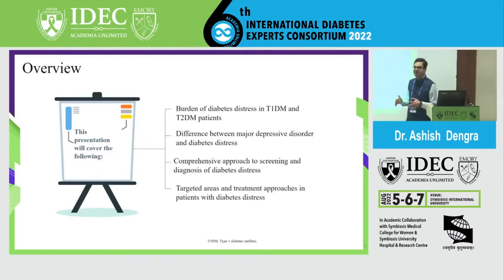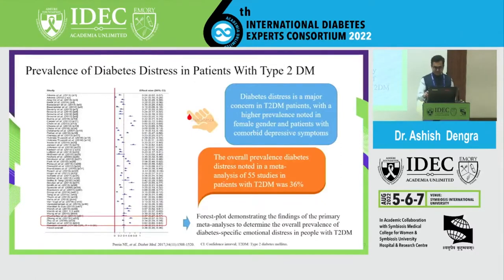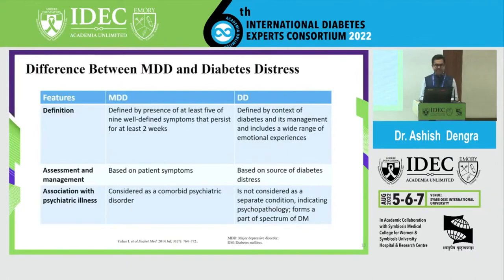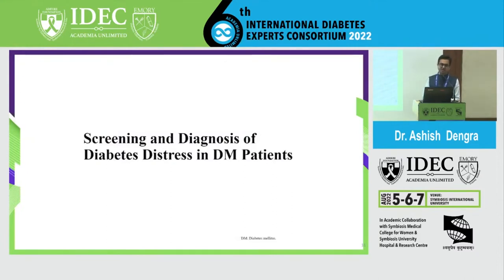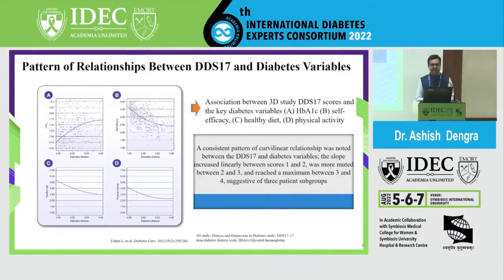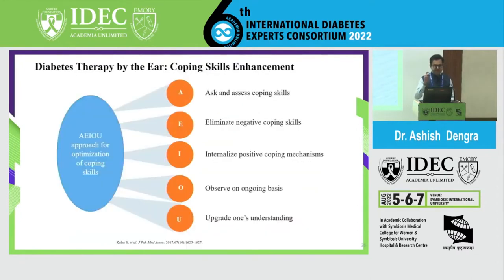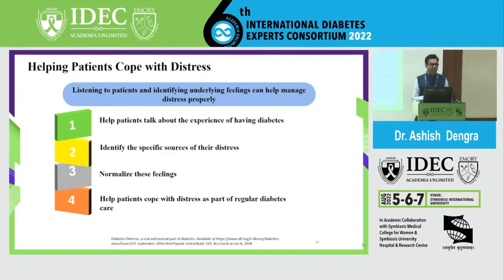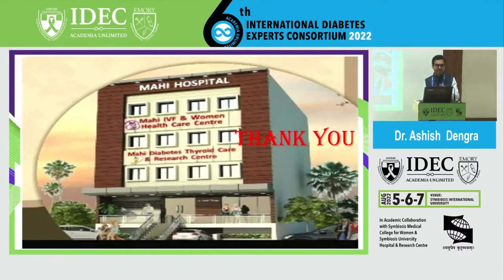Ashish Dengra: Diabetes Distress- Recognition and Therapy